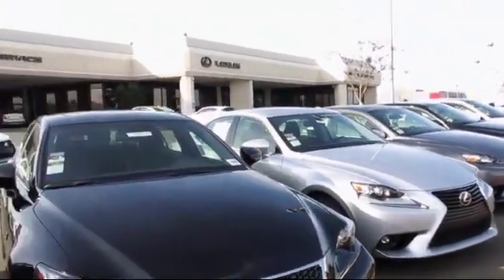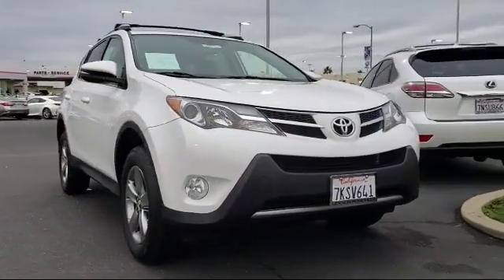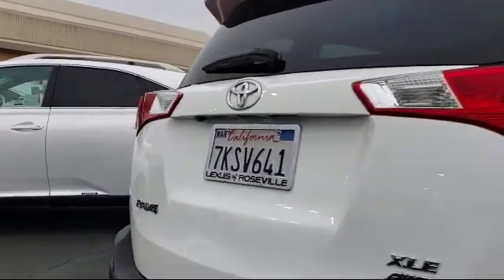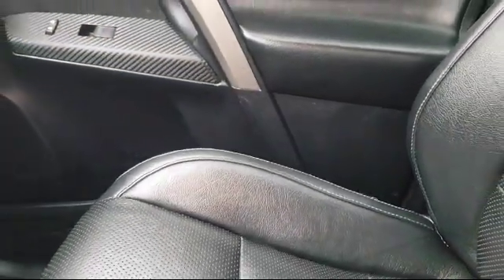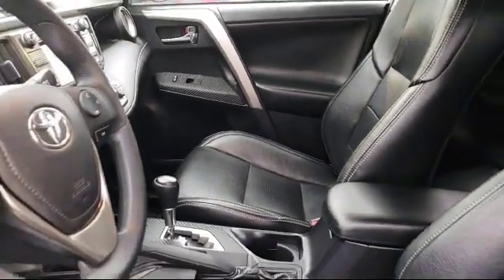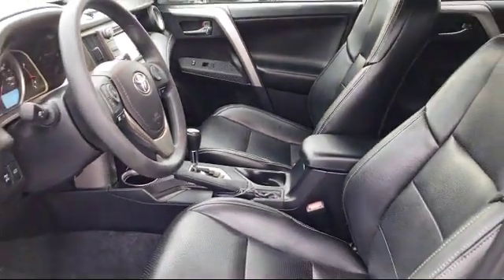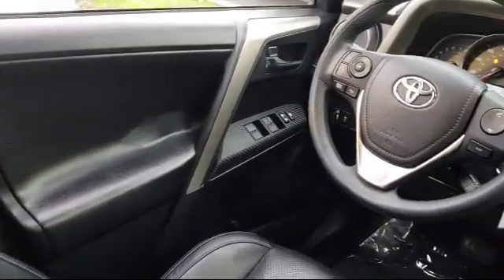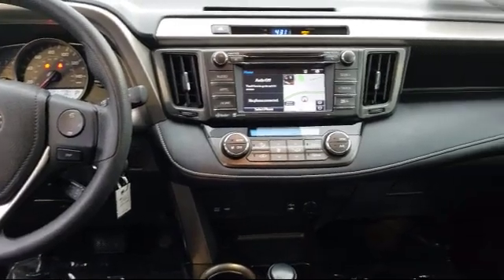2015 Toyota Rav4 Sport Utility Roseville Sacramento Rocklin Folsom El Dorado Hills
2015 Toyota Rav4 Sport Utility Stock Number: R13117 Vin:2T3RFREV8FW285369 .